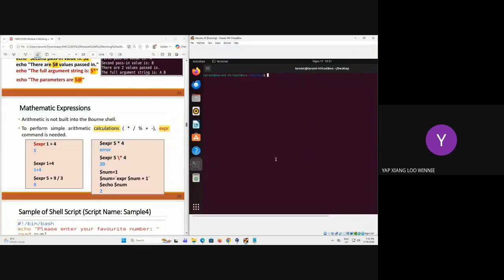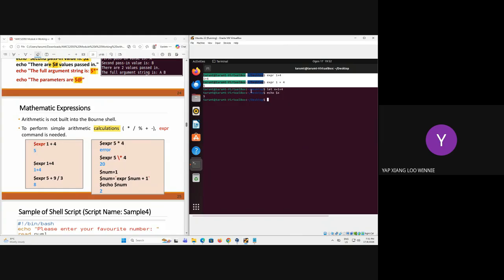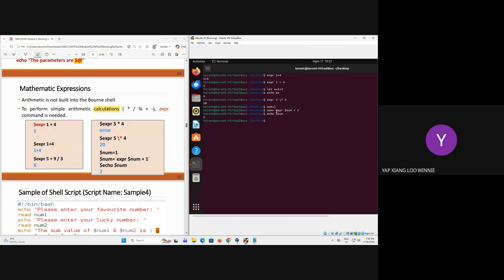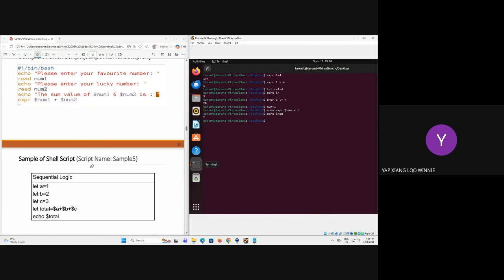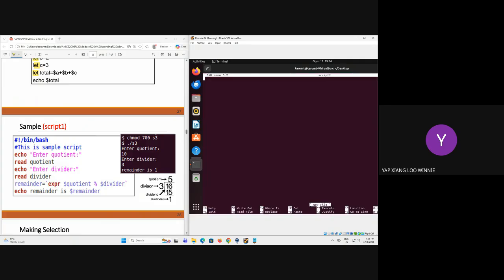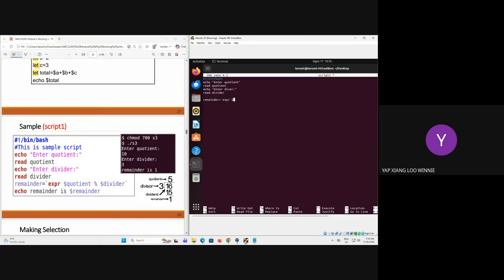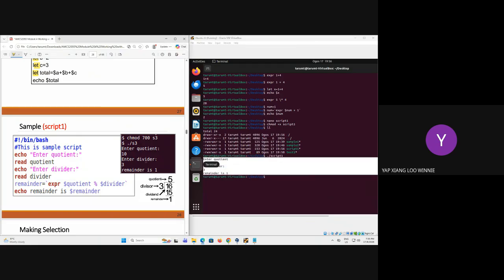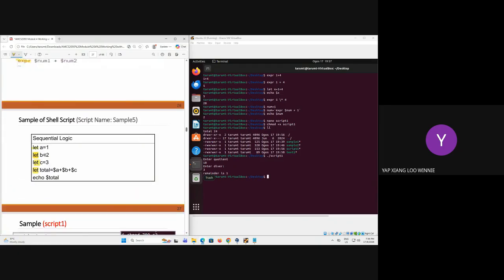Operating System Practical Class Module 4 Part 2